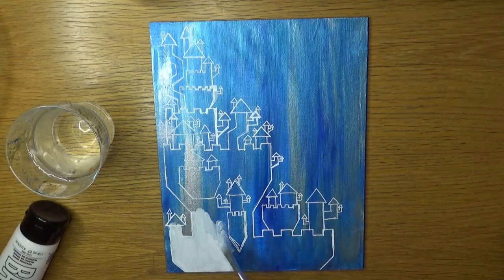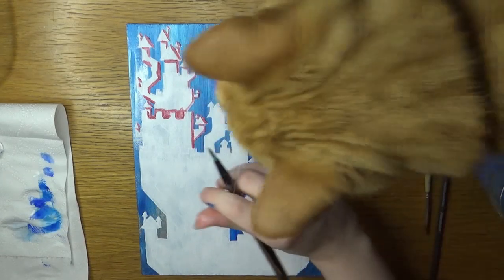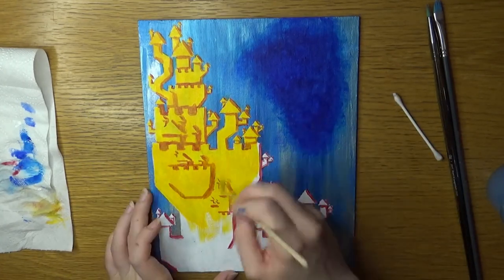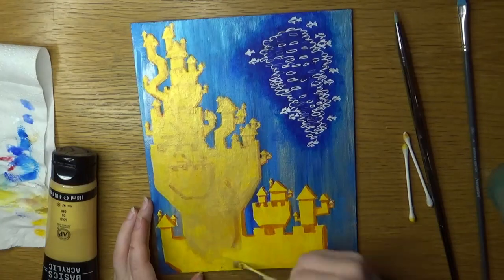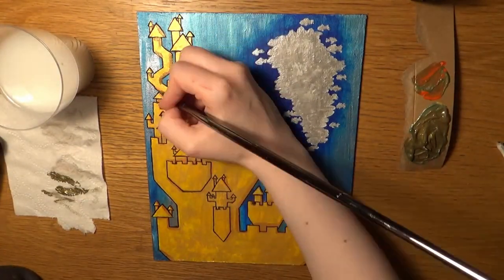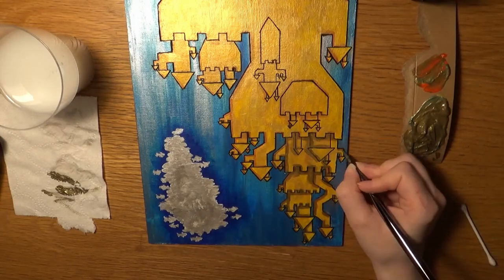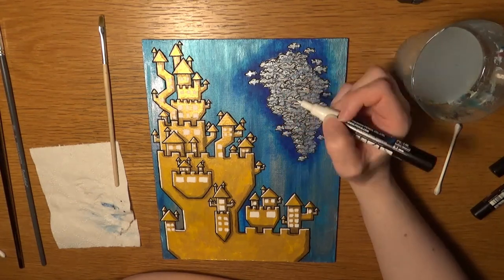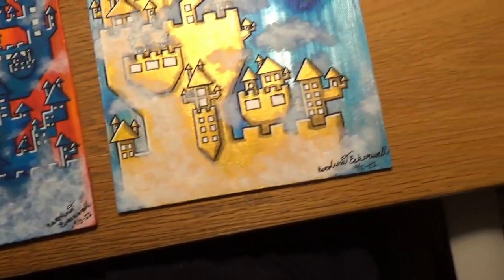Acrylic painting (Castles in the Mist - School of fish)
In this video I am making a acrylic painting that is the fourth in an series of paintings that I call Castles in the Mist.

Materials I used:
-Liquitex Soft Body acrylic paint
-Winsor & Newton Galeria Acrylic
-Posca Pens
-Canvasboard